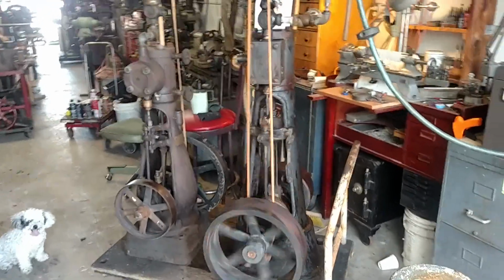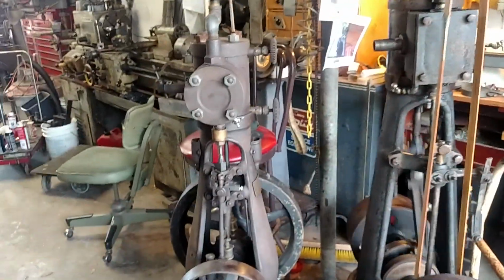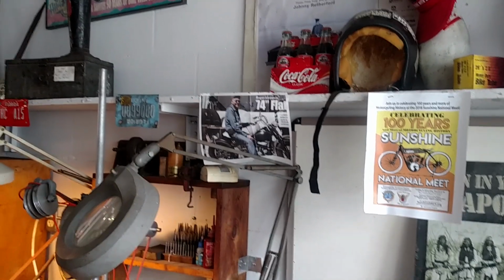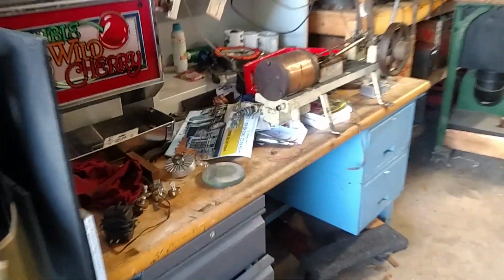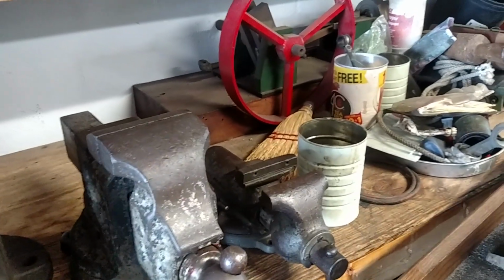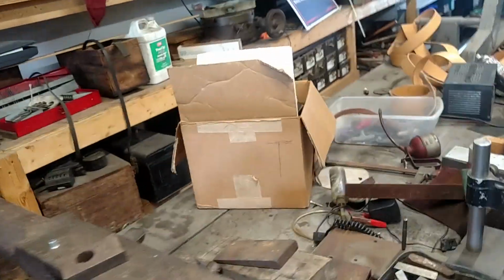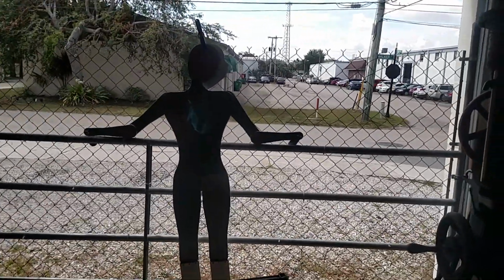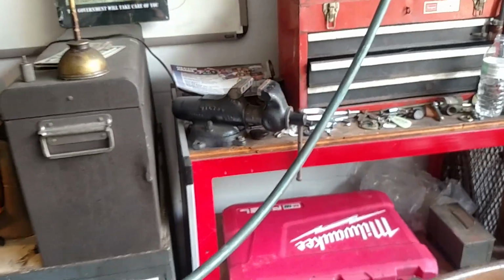Steam engine and Rogers freestyle machine shop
new steam engine and wilton vise